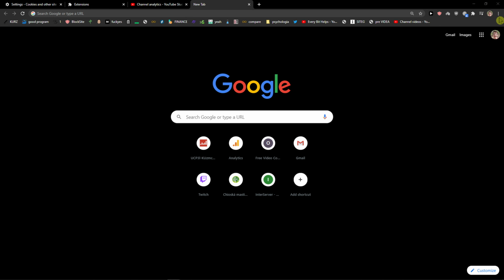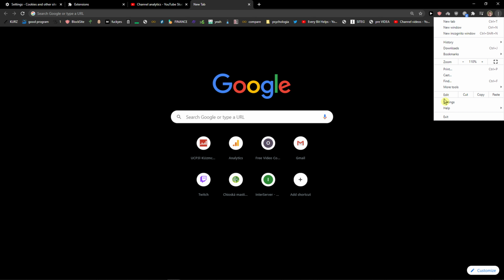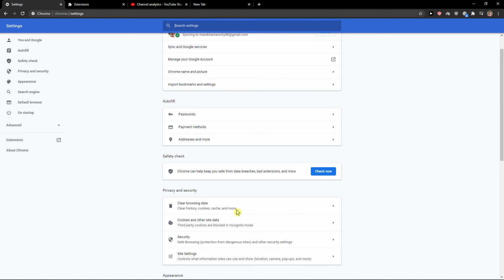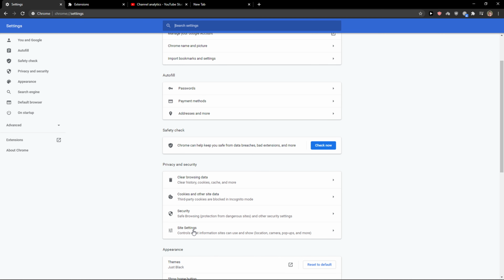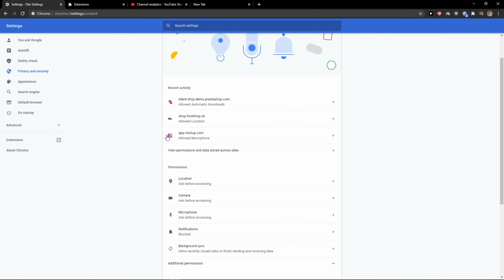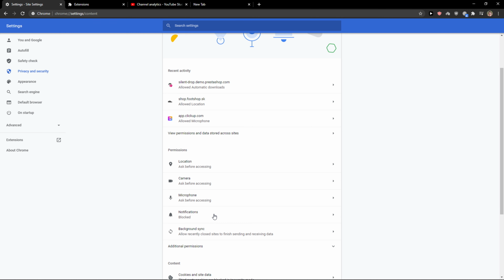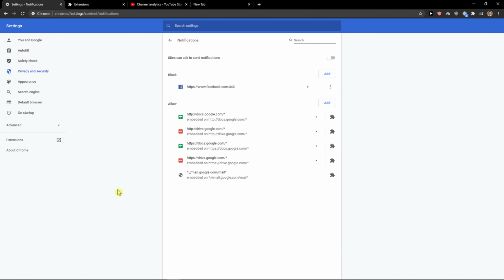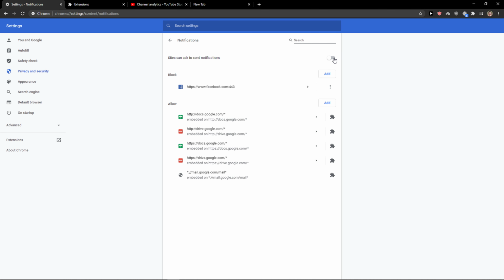How To Block Notifications In Google Chrome